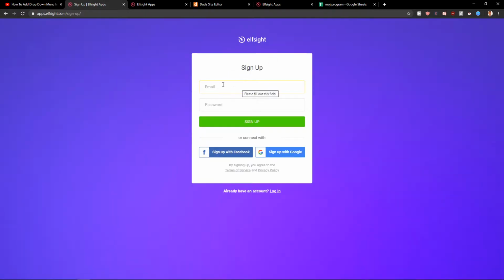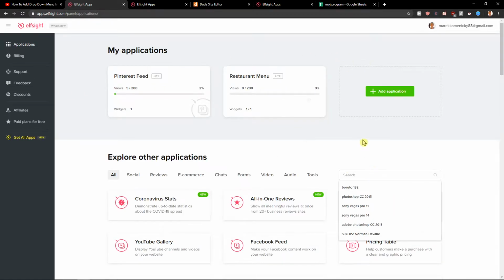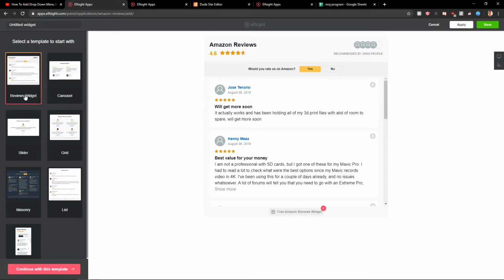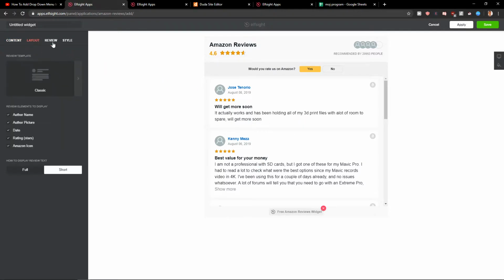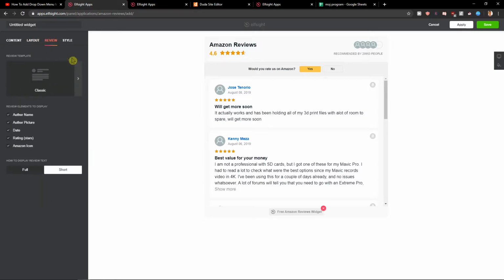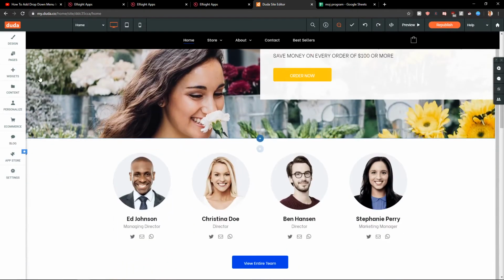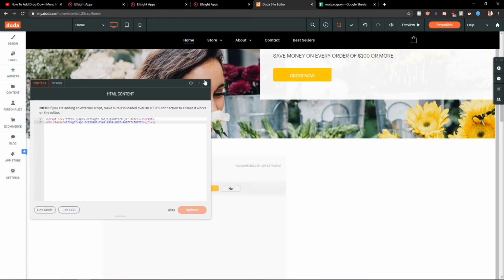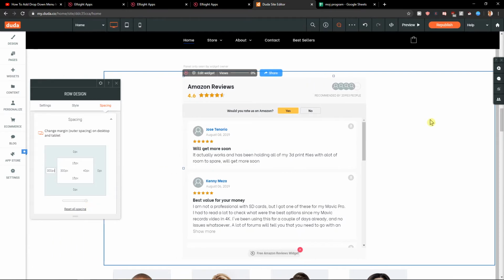How To Add Amazon Reviews In Duda Site Editor